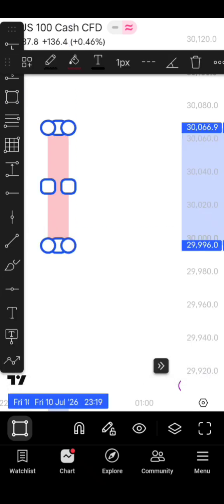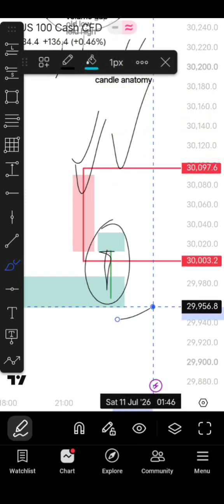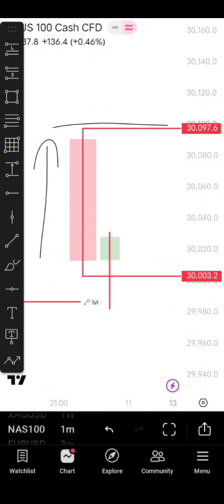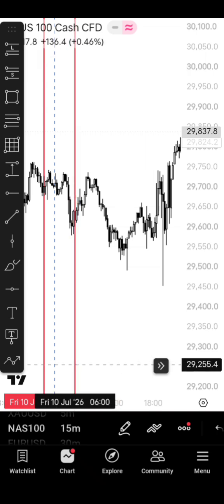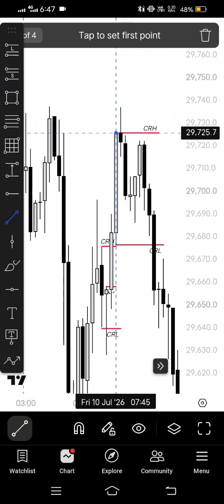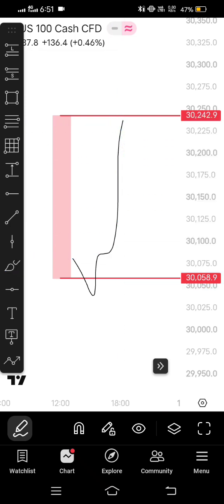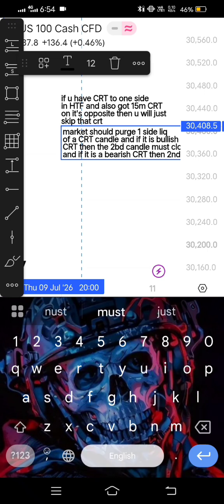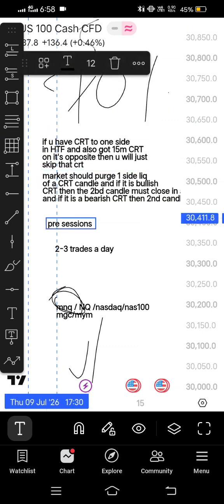Best CRT(Candle Range Theory)? Strategy